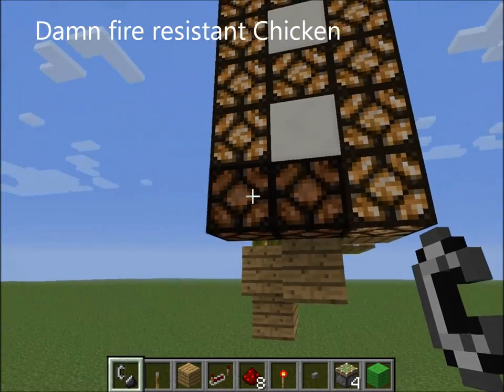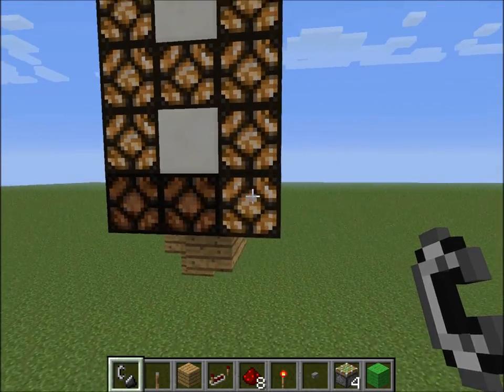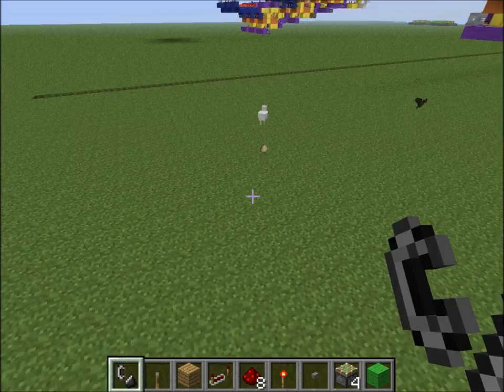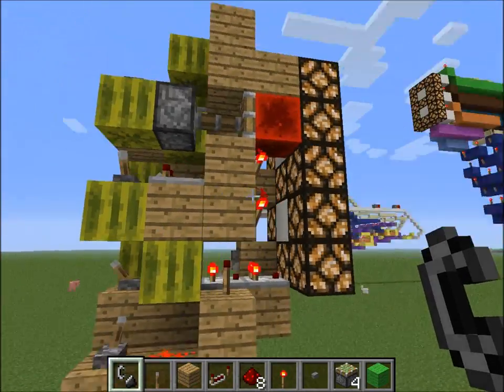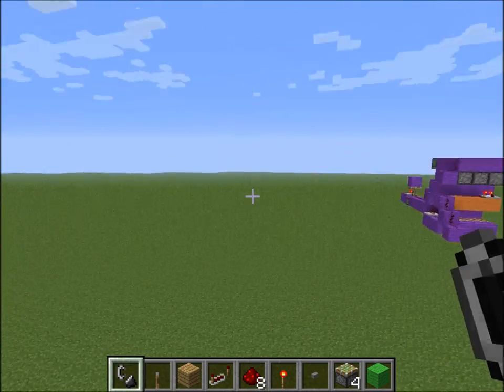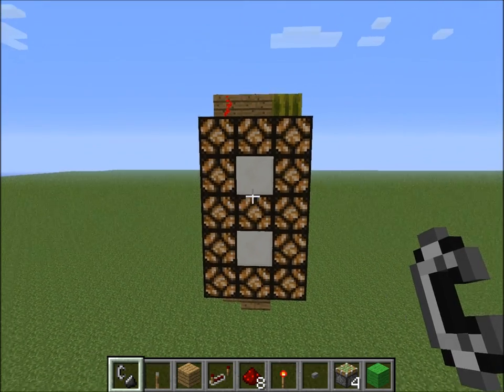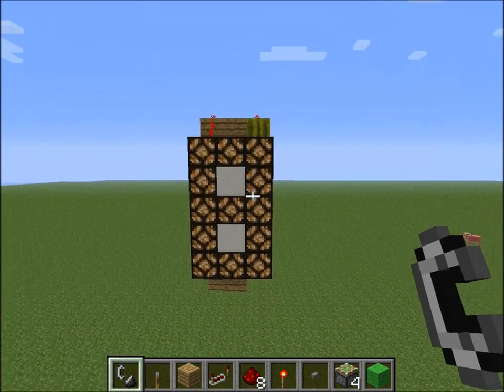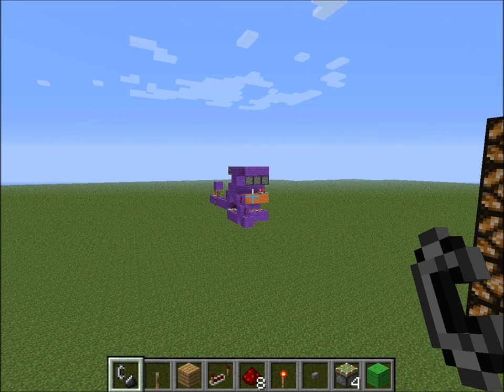3 X 5 Numerical Display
Hello everyone. Today i show off a 5 by 5 (visually a 3 by 5) numerical display. And show the redstone behind it.